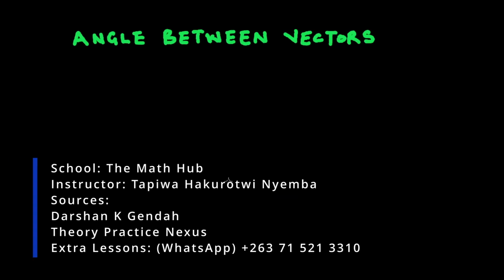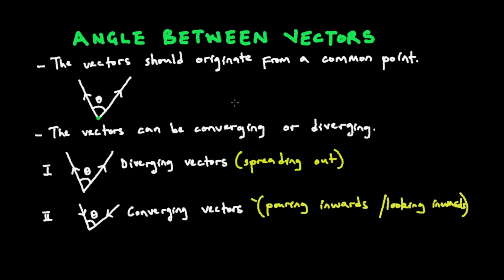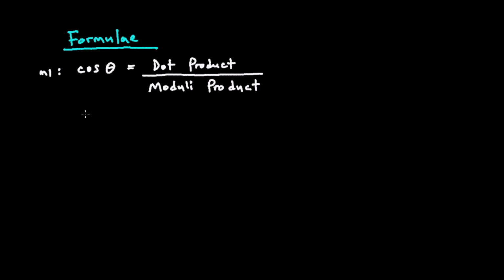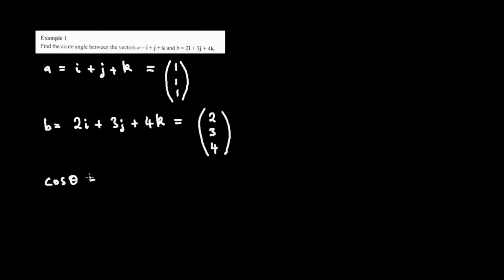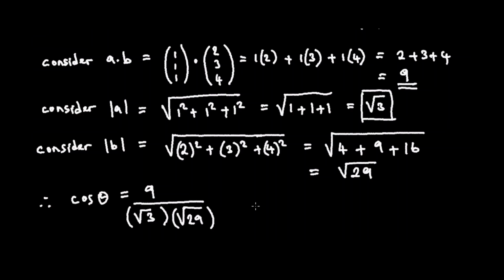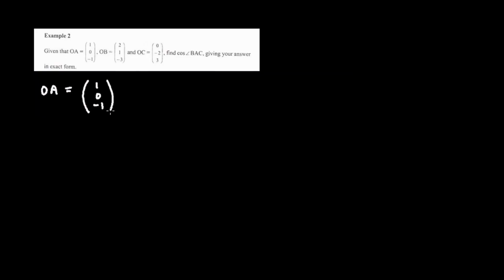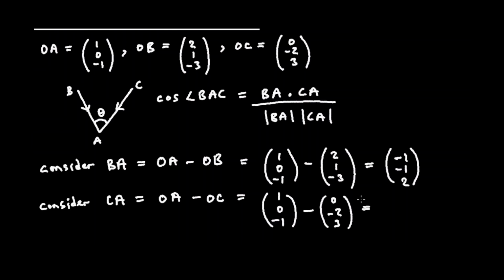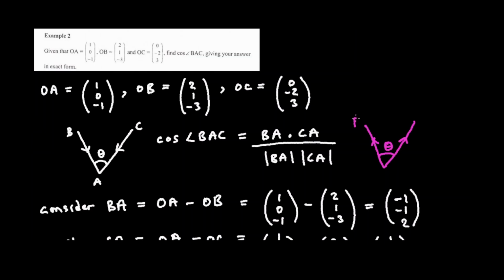Angles between Vectors | Lesson 6 | ZIMSEC A Level Pure Maths | Explained in Shona